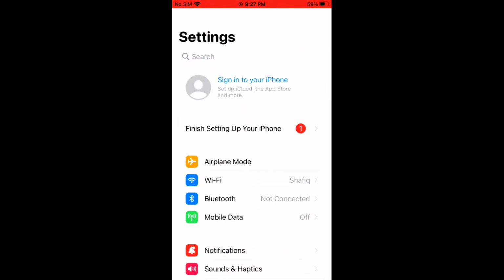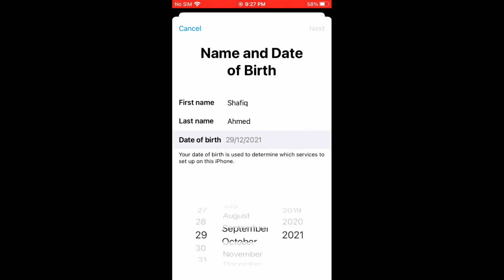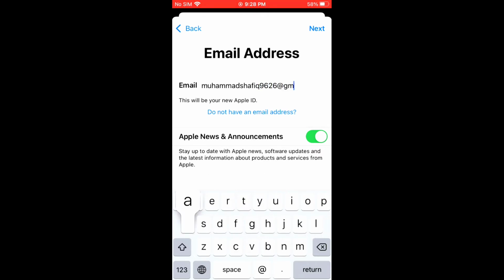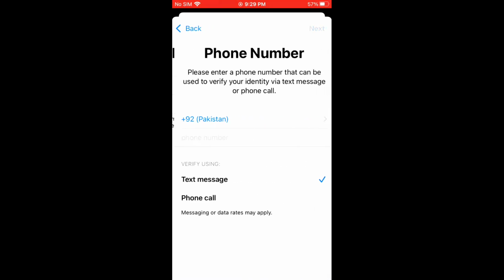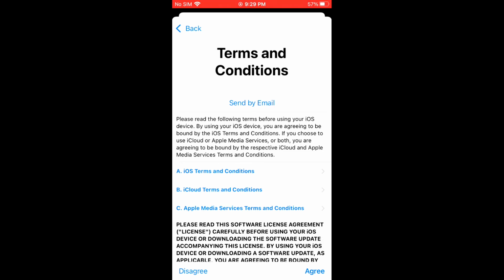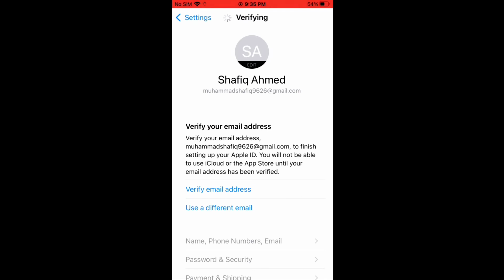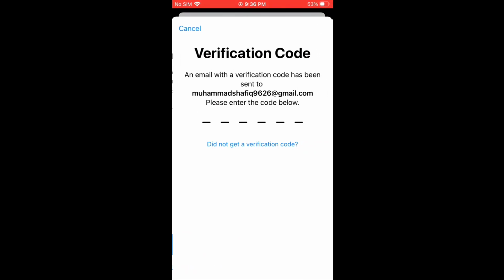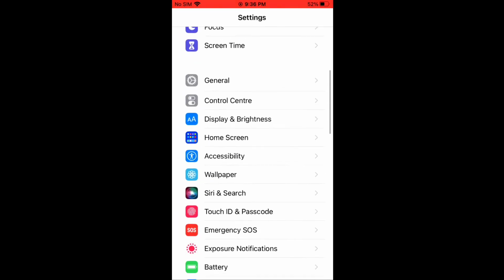How to Create Apple ID||How to create free apple id in 2022||How to creat icloud apple id in2022✅✅✅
in this video i tried my best to tell you that how you can create free apple id at your own mobile, i hope that video helfful for you.

create apple id
how to create free apple id
how to create apple id
how to create icloud apple id
how to create icloud id
how create apple id
Aaple id kaisa banain
Create Apple ID at your Mobile phone
how to make apple id
how to make free apple id
how to create apple id for free
create apple id without credit card
create apple id free
create apple id account